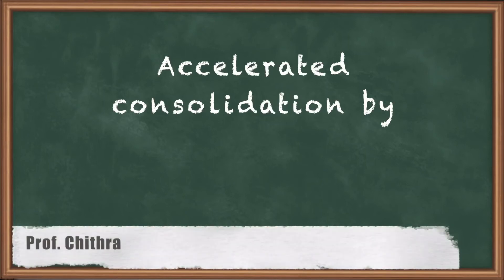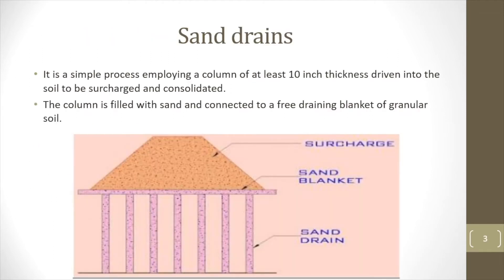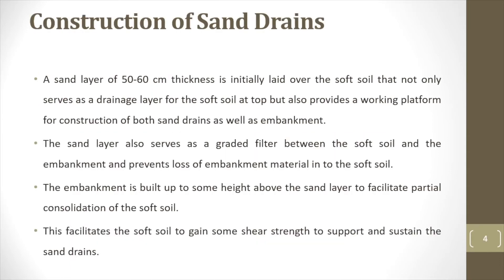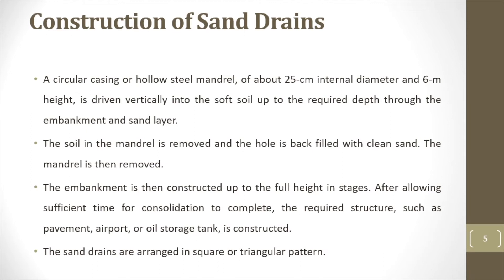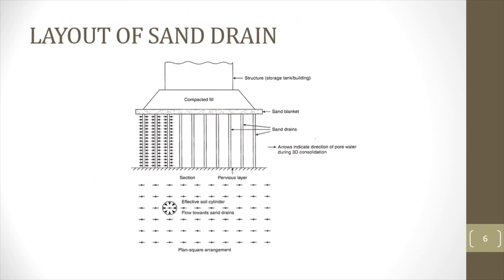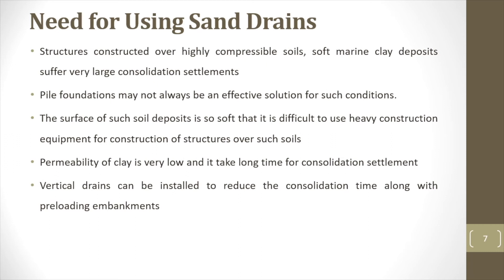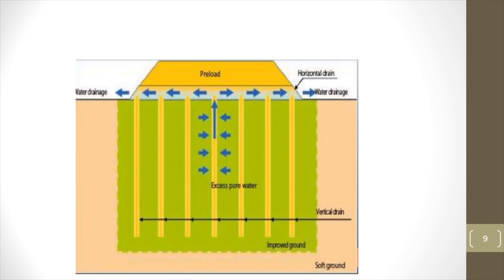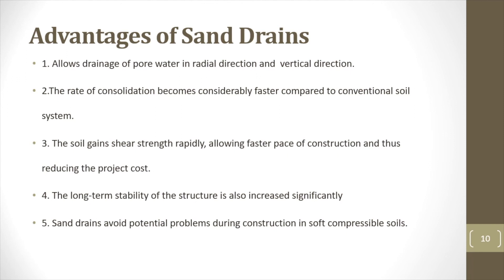Accelerated consolidation by sand drains